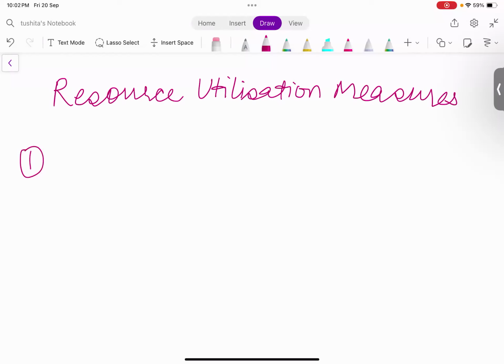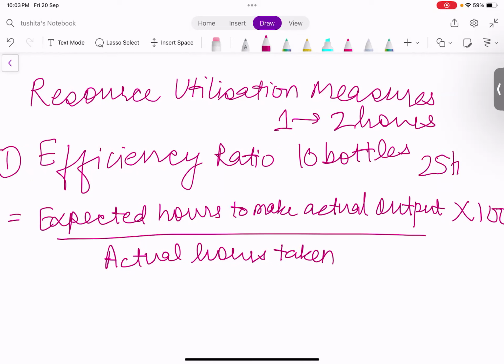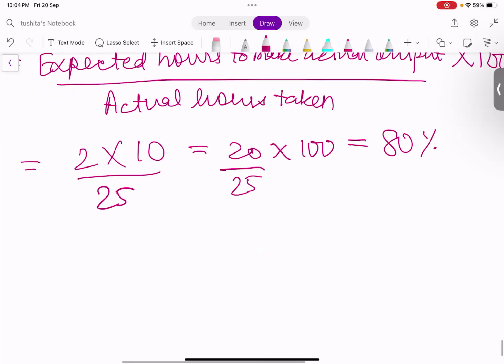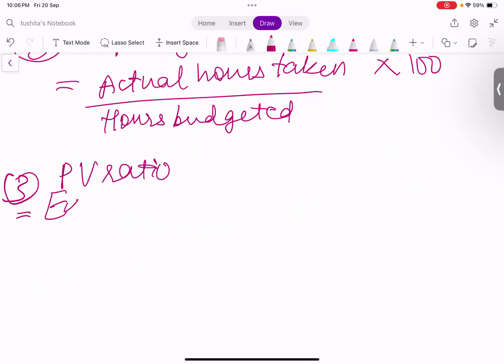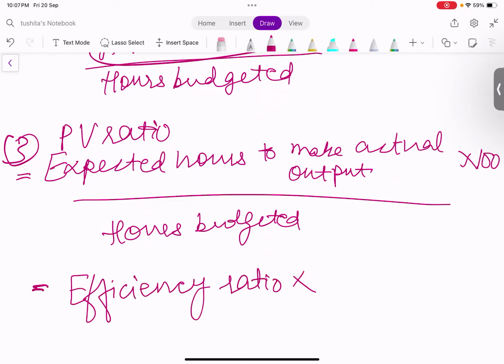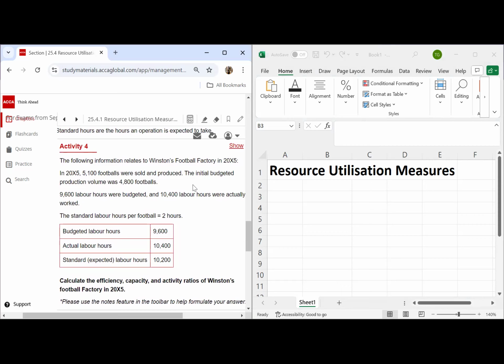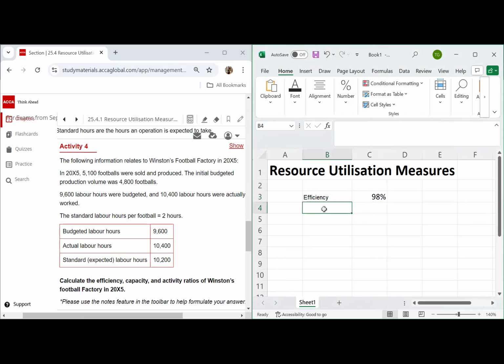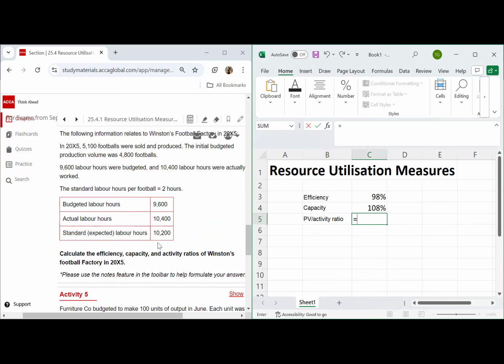Resource Utilisation Ratios/Measures - Learn in 10 Minutes with Tushita Gupta - ACCA Affiliate